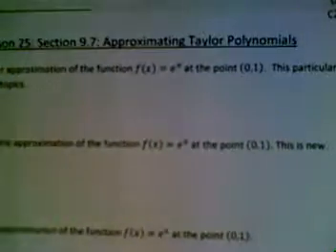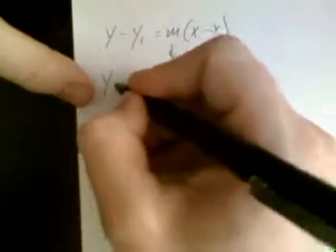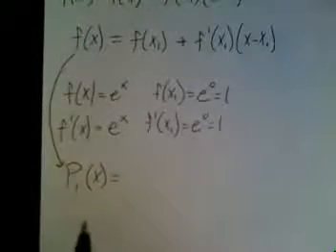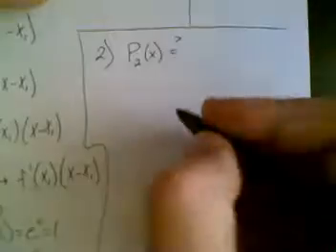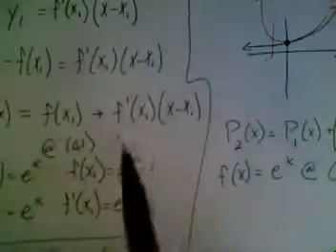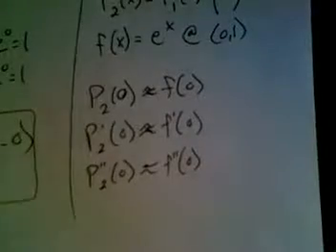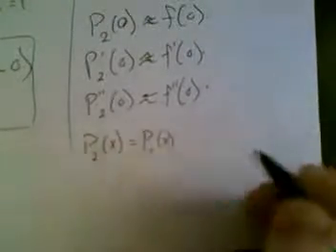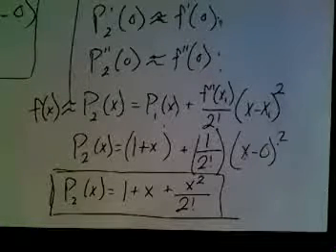22 MTH 264 V1 Approximating Functions with Power Series